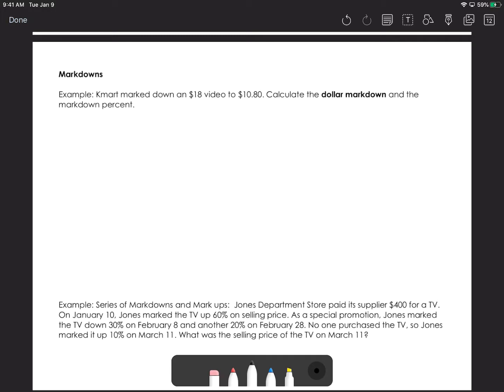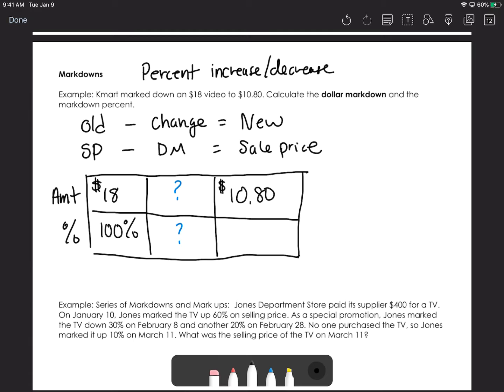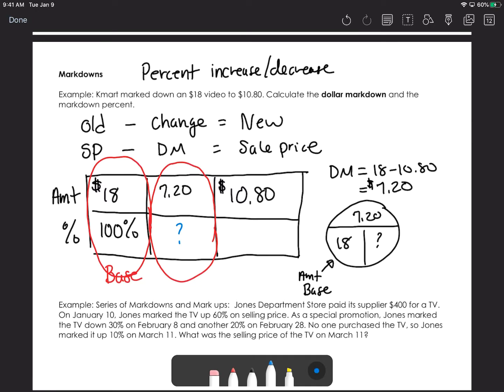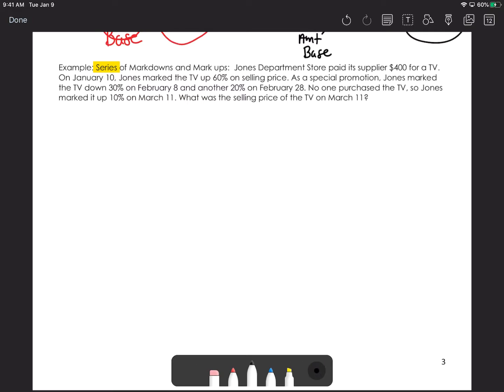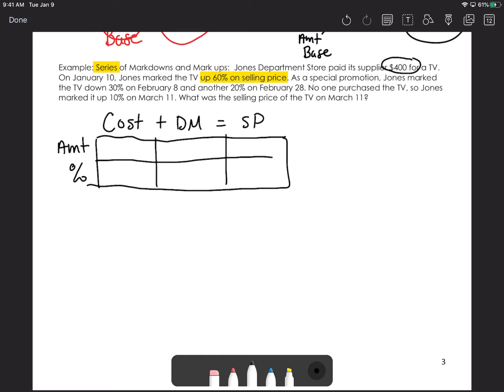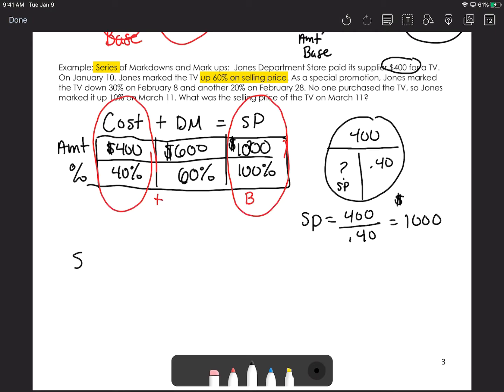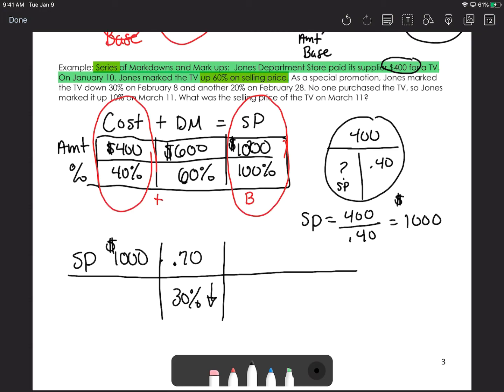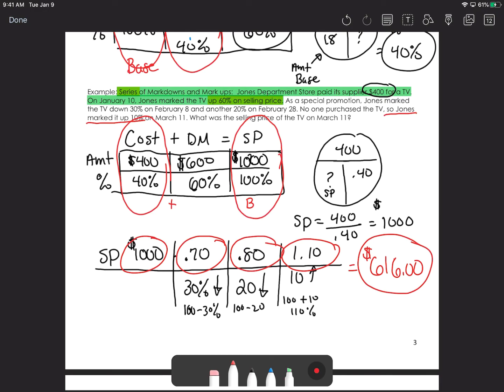MTH 1100 Mark Downs